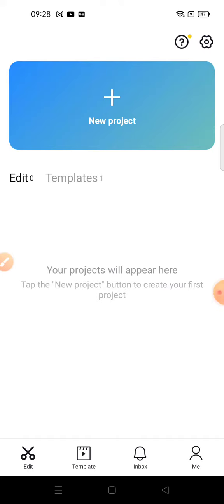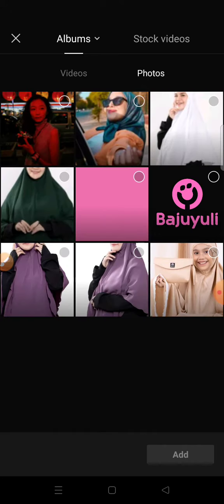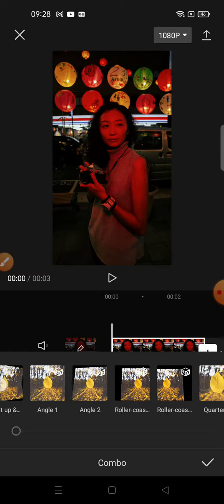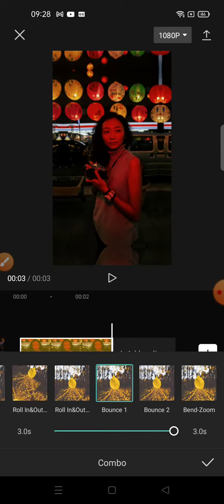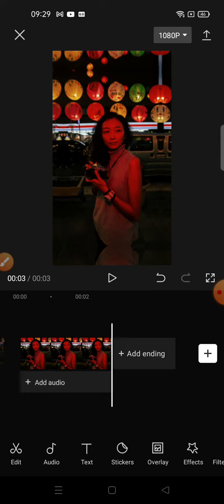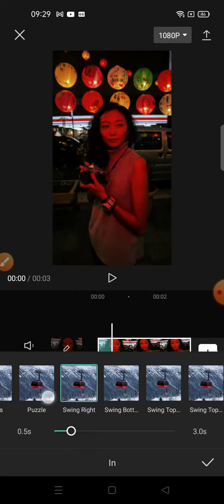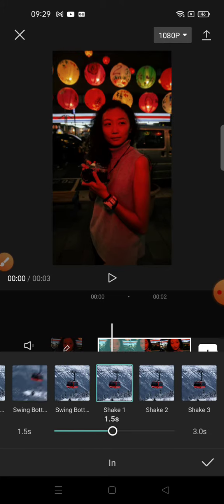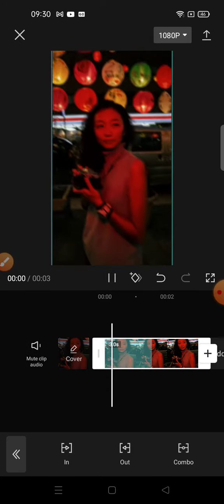Add 2 or More Animations in 1 Photo/Video | Capcut Tutorial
hello YouTube!
In this video i wanna Share Tutorial about how to add 2 or more animations in 1 photo/video on capcut apps..